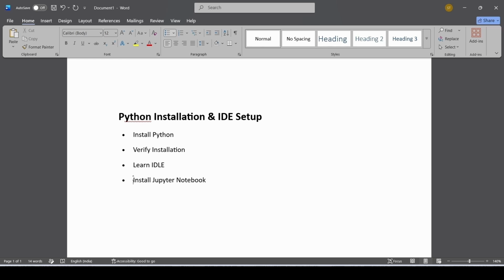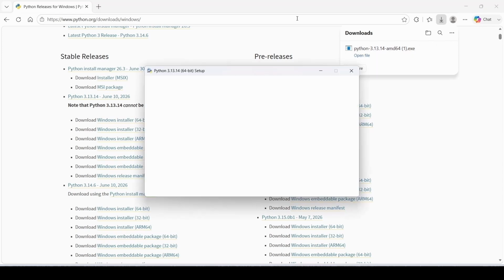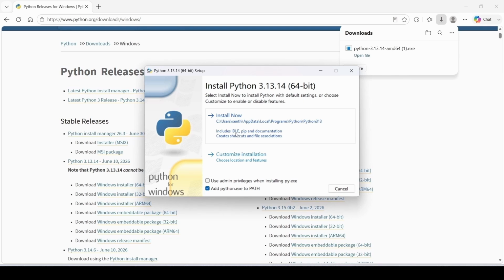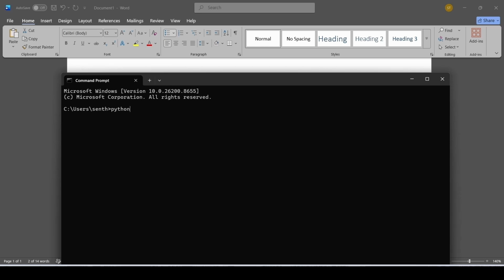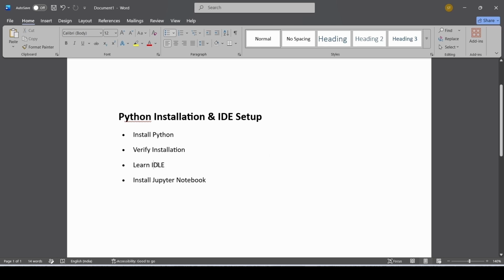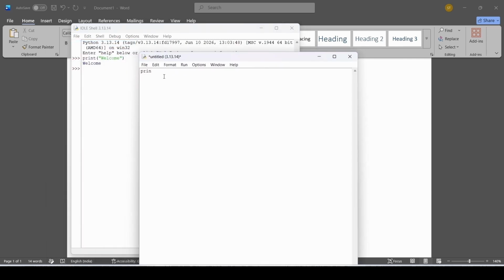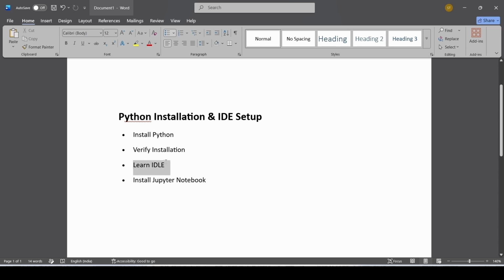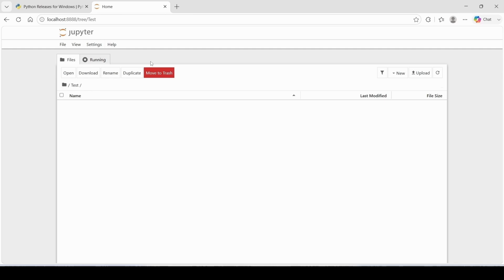Python #1: How to Install Python, IDLE & Jupyter Notebook | Complete Setup Guide (2026)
🐍 **Python Tutorial for Beginners – Episode 1 | Python Installation, IDLE, pip & Jupyter Notebook**

Welcome to **SenthilSmartQAHub!** 👋

Are you completely new to Python and wondering where to start? In this **Python Tutorial for Beginners – Episode 1**, we’ll start from the basics and walk through the complete Python installation and setup process step by step.

This beginner-friendly Python tutorial is designed for **Python beginners, students, QA Engineers, Software Testers, Automation Testers, Playwright Automation Engineers, Data Science beginners, AI & ML learners, and anyone who wants to start learning Python programming from scratch.**

You don't need any previous Python programming experience. Follow along with the video and set up your Python environment correctly before starting your Python learning journey.

🐍 **WHAT YOU WILL LEARN IN THIS VIDEO**

✅ How to install Python on Windows
✅ Python installation step by step
✅ How to add Python to PATH
✅ How to verify Python installation
✅ Python Interpreter explained
✅ What is Python IDLE?
✅ How to open and use IDLE
✅ What is pip in Python?
✅ Introduction to Python Documentation
✅ Introduction to Python Standard Library
✅ How to write your first Python program
✅ How to save Python programs
✅ How to run Python files
✅ Difference between IDLE and Jupyter Notebook
✅ Basic Python environment setup for beginners

python --version

python -V

py --version

jupyter notebook

These commands are explained step by step so that beginners can understand what each command does and when to use it.

9️⃣ VS Code Tips, Tricks & Shortcuts

Keep Learning. Keep Practicing. Keep Growing! 🚀

**SenthilSmartQAHub – Learn Automation. Build Your Skills.**